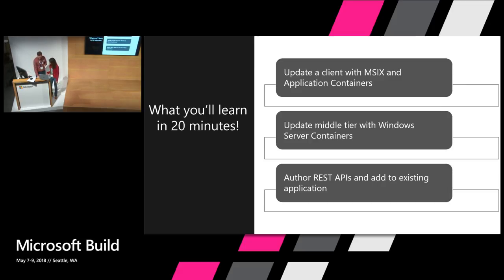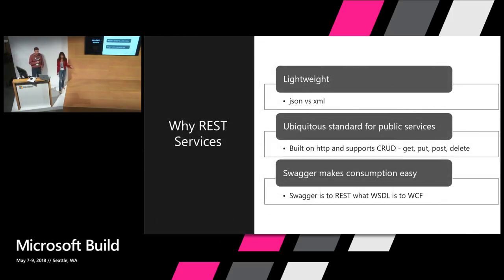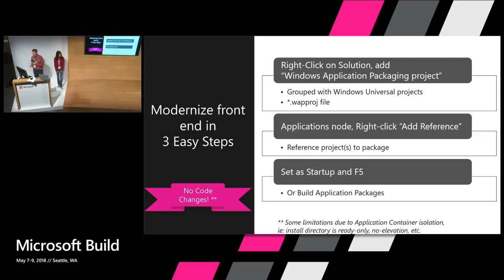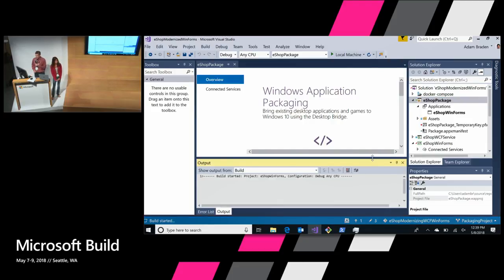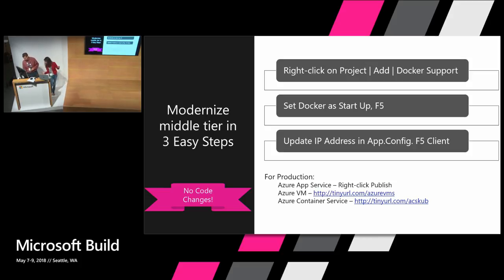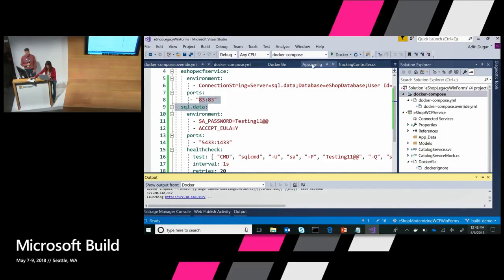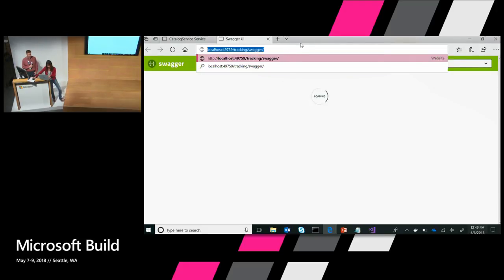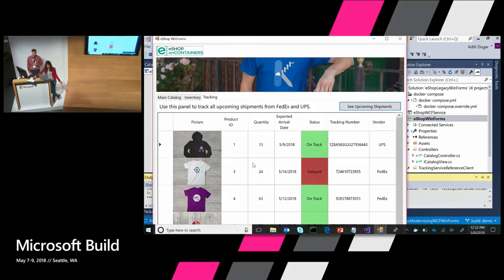Tying it all together – Modernizing Enterprise Applications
Enterprise developers face many challenges in today's environment as many applications are planning for capabilities and growth via the cloud.  This session will show you how to make sure your application is architected to continue working on the desktop on-prem as well as move to the cloud and easily add new device endpoints when you are ready.  We will also cover new tooling in VS that helps you start new projects on the right track or update existing probjects with containers, REST interfaces, and accessing data in the cloud.